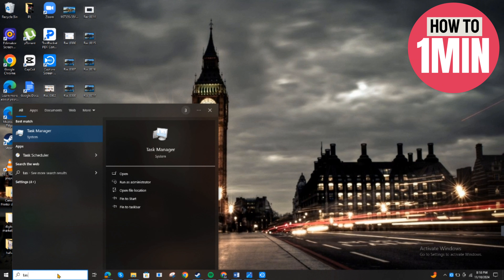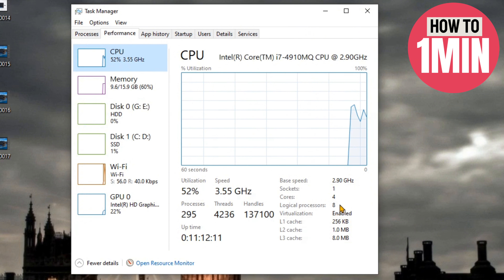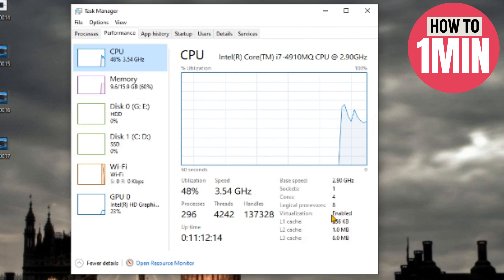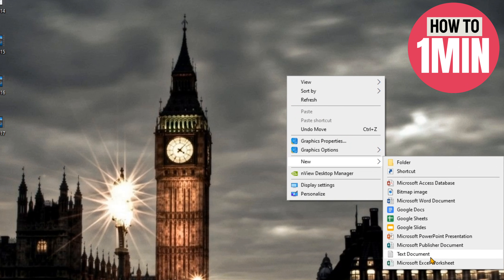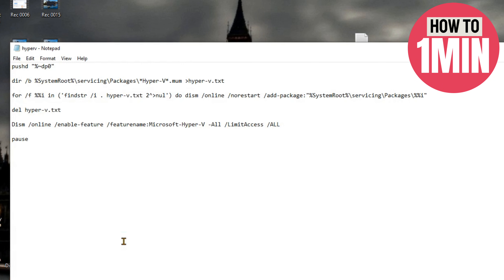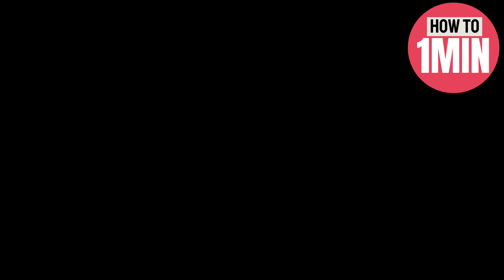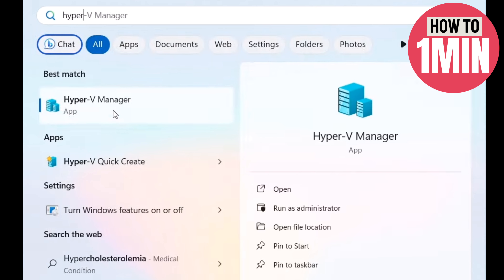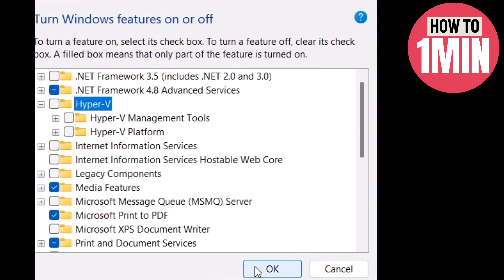How to install and ENABLE Hyper V in Windows 11 (2024 Updated)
Learn how to install and ENABLE Hyper V in Windows 11. In this video, I'll guide you through an easy, step-by-step process to set up Hyper V for virtual machines.

Timestamp:
00:00 Intro
00:09 install and ENABLE Hyper V in Windows 11

In the notepad file, you need to copy and paste the following code: